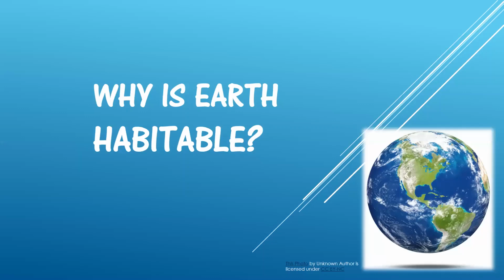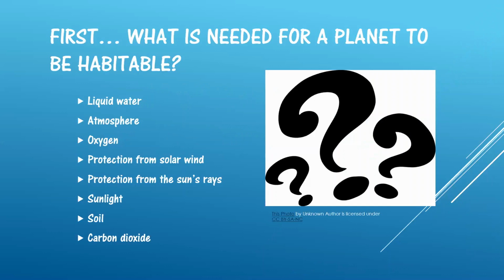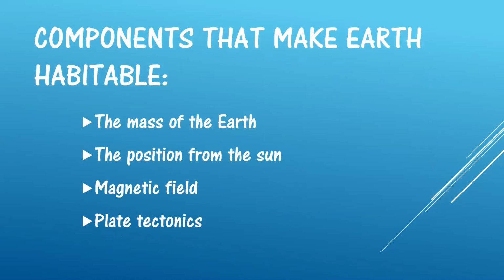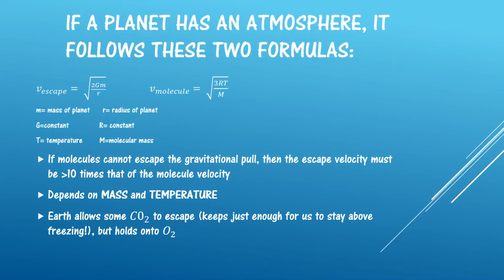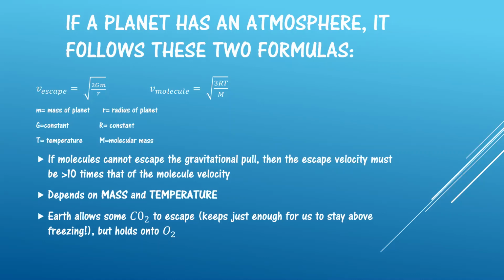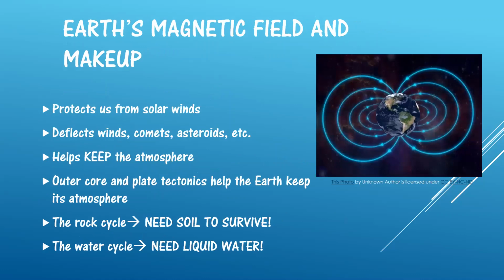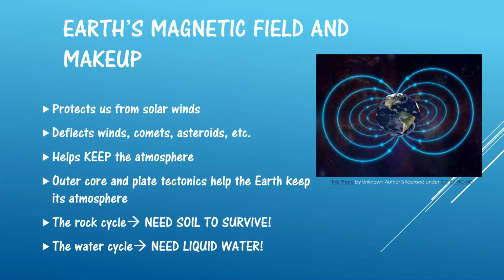The Habitable Planet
Why is the Earth a habitable planet?